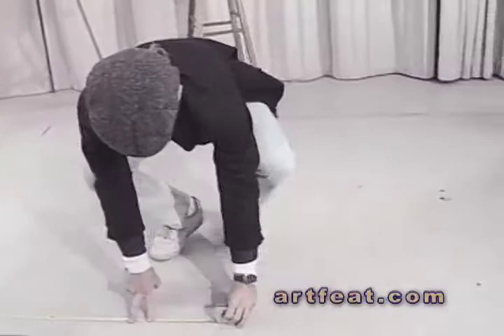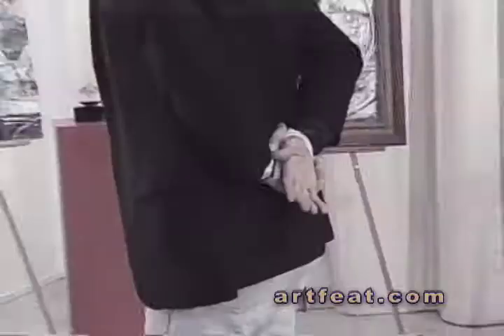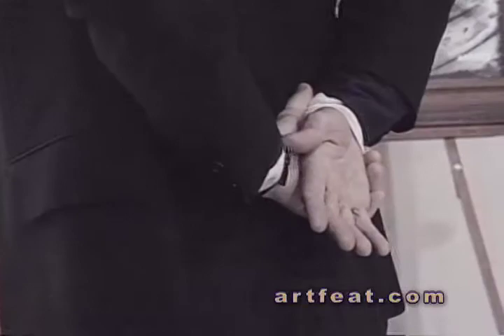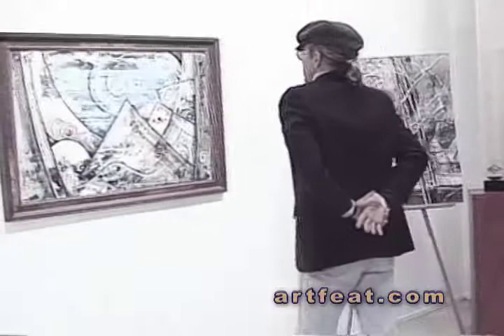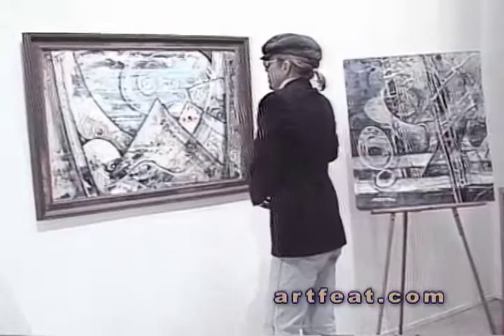The Fensmuir Line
Ernie Kovacs spoke to Anders Tomlinson through a small black and white box many years ago.
In response, years later, Anders answered with KBCH RadioTV.  44 hours of this spirited comedy-music-travel show were produced at Channel 38 in Del Mar, Ca.  The Fensmuir Line, Written by Anders,  features the voices of Ron Elliott and Erik Villesvik.  Bob Ganey is Lord Fensmuir and the RubberBand provides musical accompaniment.  Sadly. both Erik and Ron have passed away.